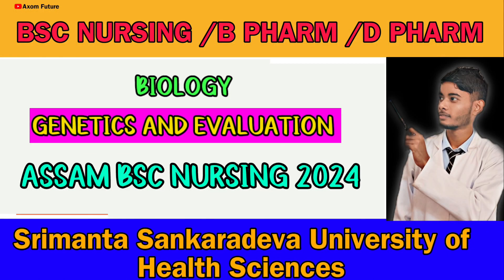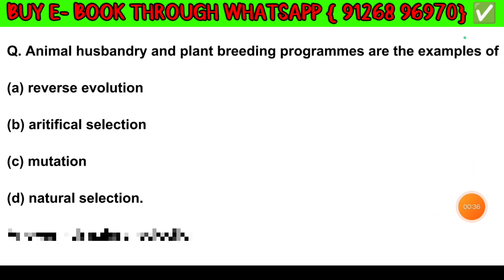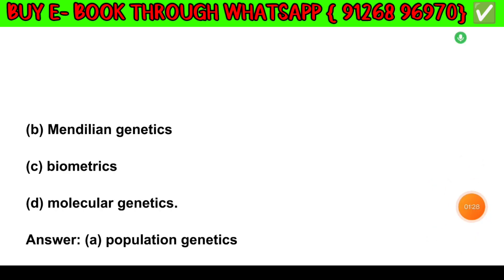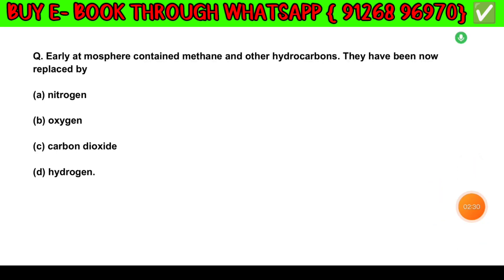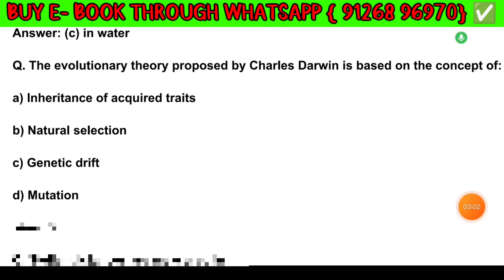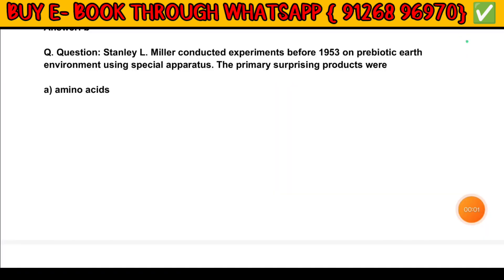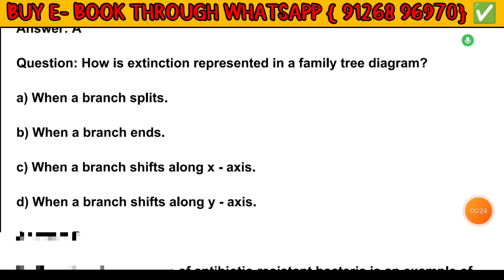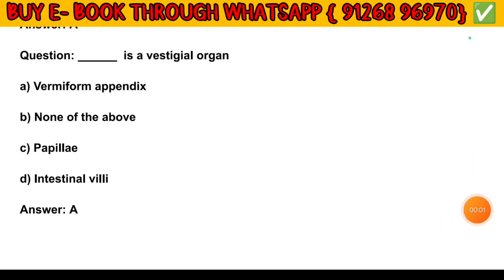ASSAM BSC NURSING ENTRANCE EXAM 2024| GENETICS & EVALUATION MCQ CLASS 12 | BIOLOGY| AXOM FUTURE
Assam Bsc Nursing Entrance Exam 2024 | Documents Required For Bsc Nursing ✅ Ssuhs Bsc Nursing

Assam Bsc Nursing Entrance Exam 2024 ✅ SSUHS Bsc Nursing 2024 | Assam Bsc Nursing Full Details| Axom Future

Solved Queries In This Video:

assam CEE 2024
CEE assam 2024
assam bsc nursing 2024
ssuhs bsc nursing 2024
ssuhs b pharm
ssuhs d pharm
Bsc Nursing previous question paper
D.pharm   question paper
bsc nursing question paper ssuhs assam
Bsc nursing
bsc nursing entrance exam 2024 assam
assam bsc nursing entrance exam 2024
bsc nursing entrance exam 2024 in assam
ssuhs bsc nursing syllabus 2024
ssuhs bsc nursing entrance exam syllabus 2024
rguhs b.sc nursing syllabus 2024
dme paramedical assam
dme assam paramedical admission 2023
bsc nursing question paper
ssuhs gnm previous year question paper,
Gnm nursing entrance exam question
nursing exam questions and answers
gnm nursing questions and answers 2022
Science gk assamese
science gk in assamese,
assam competitive exam science gk,
axom Future,
hirak deny barman,
bikash haloi,
assam job update,
assam agricultural university question answer,
aau important question answer,
bsc nursing privious year question paper,
ssuhs bsc medical technology courses question,
gnm nursing question,
ssuhs gnm nursing,
sssuhs gnm nursing privious year questions,
Bsc nursing book assamese medium
assam bsc nursing
bsc nursing assam
ssuhs bsc nursing
ssuhs bsc nursing question
ssuhs bsc nursing question answer
bsc nursing ssuhs
ssuhs bsc nursing 2023
ssuhs bsc nursing question paper
ssuhs bsc nursing previous year question
ssuhs bsc nursing previous year question paper
2022 bsc nursing question paper
bsc nursing form fill up date 2024
assam cee 2024
assamese question answer
common entrance test 2024

srimanta sankaradeva university of health sciences

ssuhs bsc nursing important questions

bsc nursing entrance exam question paper assamese medium

d pharm

ssuhs cee question paper

assam bsc nursing entrance exam question papers

bsc nursing entrance exam question paper assam

bsc nursing entrance exam question paper ssuhs

bsc nursing previous year question papers

bsc nursing question paper 2021

. Axom Future .